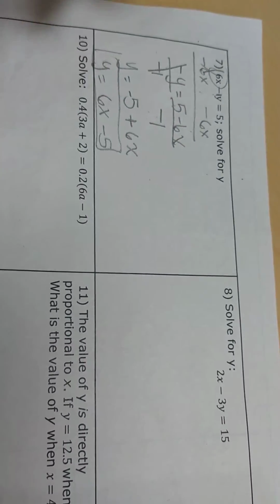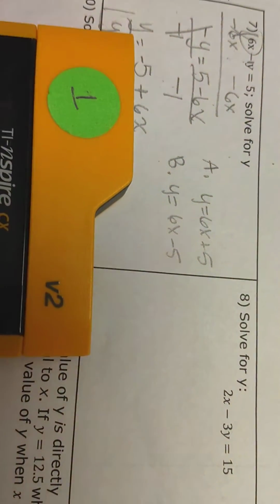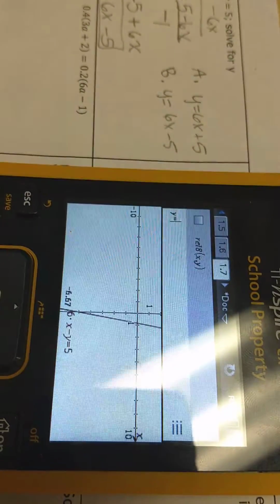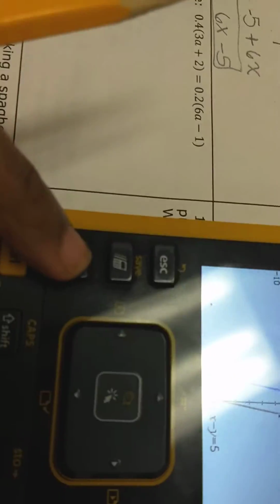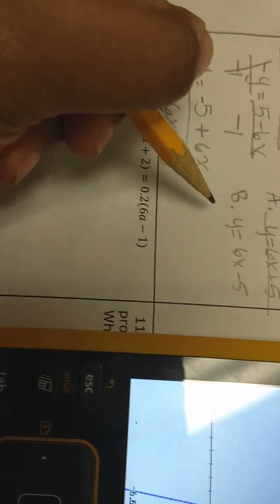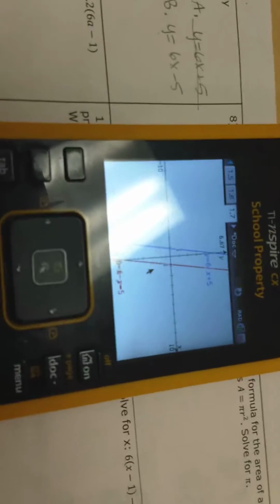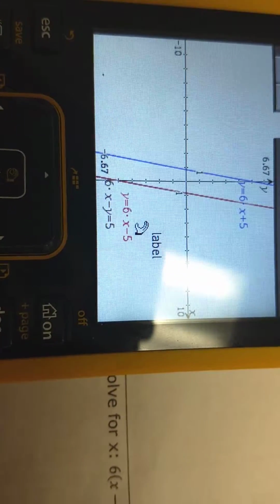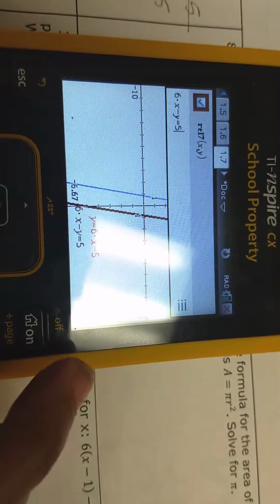Test 2 Review #7